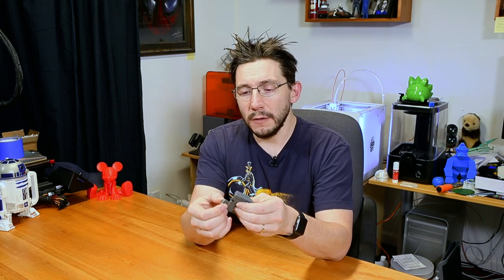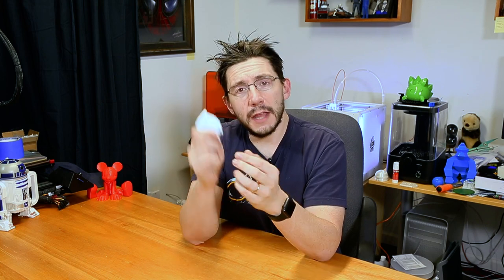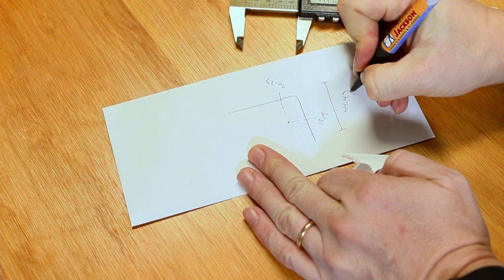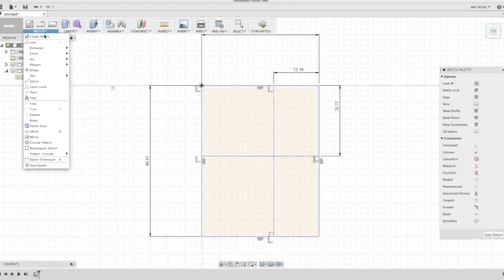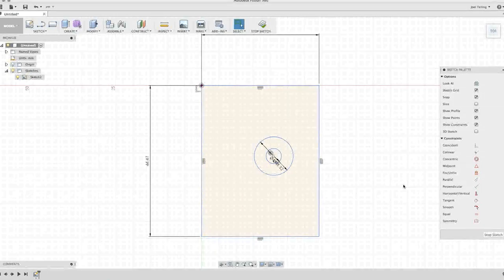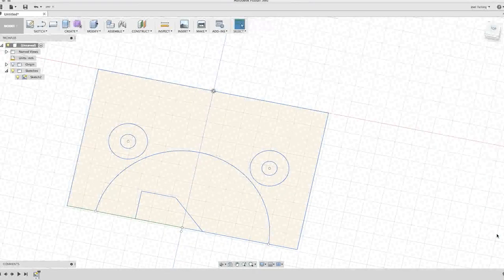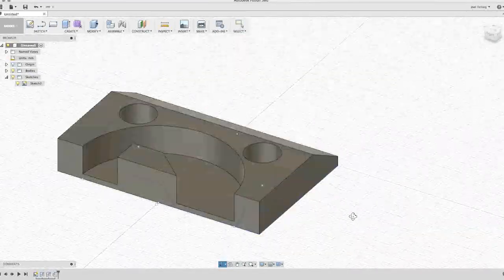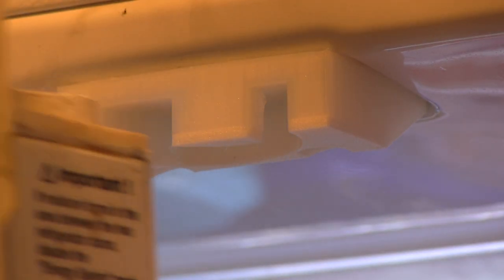FIX my Fridge with a 3D Printer? Functional 3D Printing!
Practical 3d printing is all about making useful things with your 3d printer. In this episode, I use Fusion 360 to create a 3d model of a part that broke on my refrigerator, then print it on my Ultimaker 3 using Taulman Nylon filament.

How about some Taulman Nylon filament!

SUPPORT! 😍

GEAR! 🎥🎦📷

THE TEAM! 🤟

Find Me Socially!

Want to send me something?
3D Printing Nerd
USA